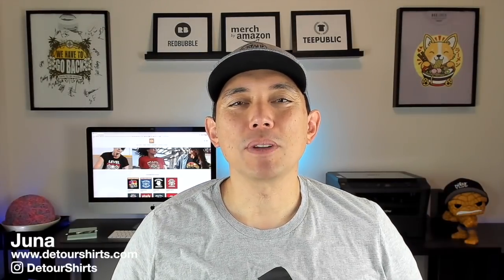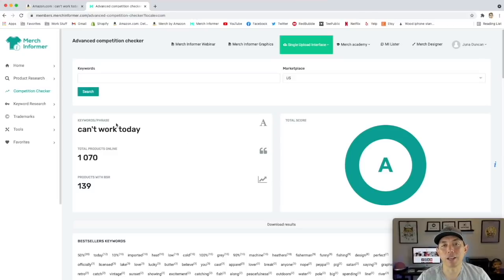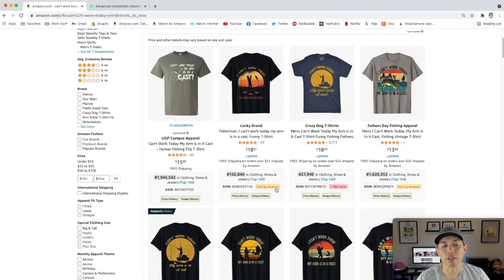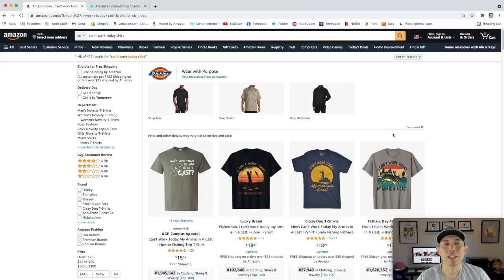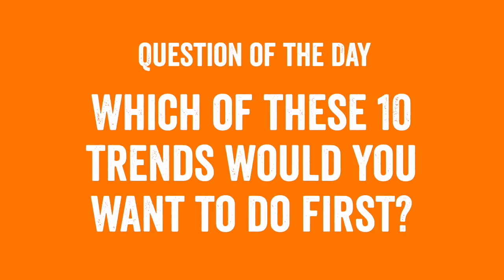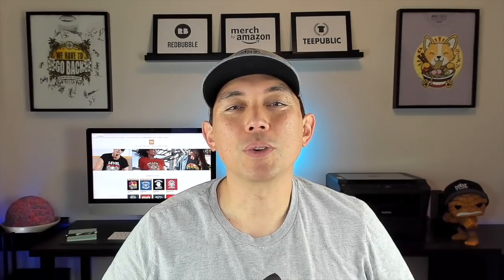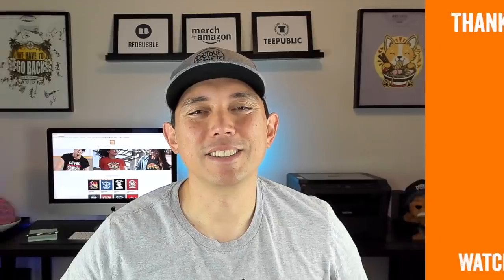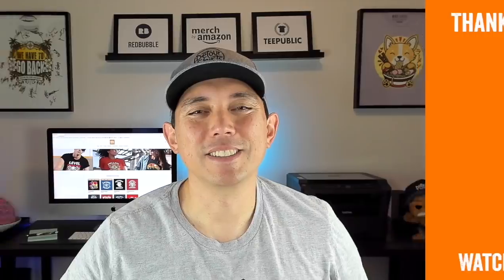RedBubble Trends of the Week with Low Competition #40. Design for these now and start getting sales.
RedBubble Trends of the Week with Low Competition #40. Design for these now for RedBubble and other Print on Demand t-shirt business sites and start getting sales.Trends are a good way to get visibility on your designs. In this video I share 10 trends on RedBubble. I also provided idea boards to help you brainstorm and come up with your own ideas and in this video I added BSRs from Amazon to help out.